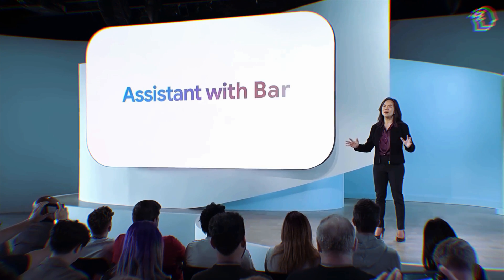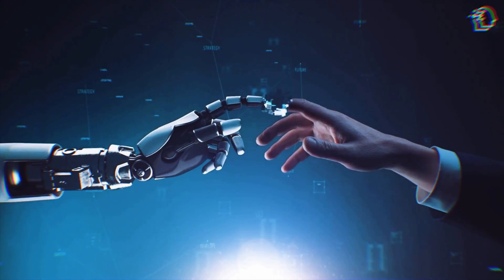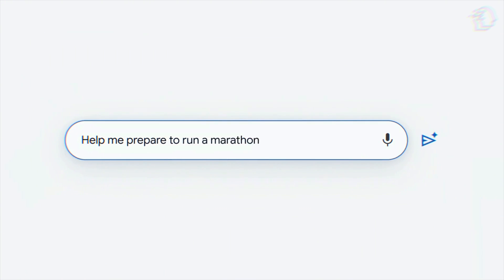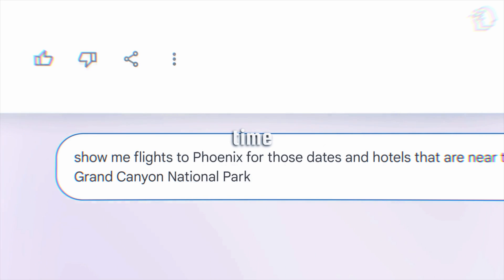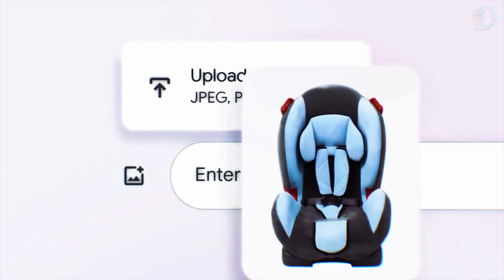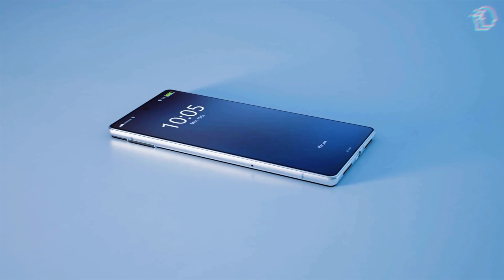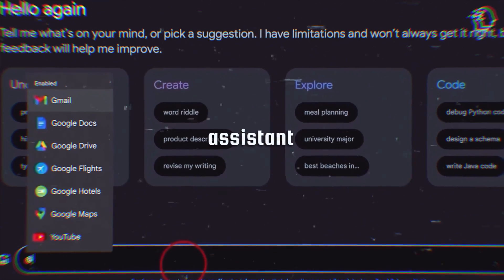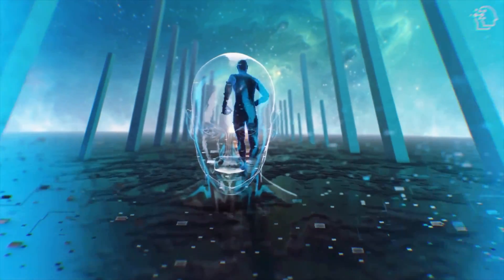How GOOD Is Google's New AI Assistant With Bard?! 🤔 [FIRST LOOK]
🚀 Exciting news in the world of technology! Google has just unveiled "Assistant with Bard," a groundbreaking upgrade to Google Assistant. In this video, we dive deep into what this means for you, your daily life, and your devices. From enhanced capabilities to increased convenience, Bard's AI technology is set to revolutionize how we interact with virtual assistants. 🤖✨

Watch the video to discover how Bard's generative AI powers Google Assistant, making it smarter and more capable than ever. Plus, we'll discuss data privacy and how Google ensures the security of your information. 🛡️